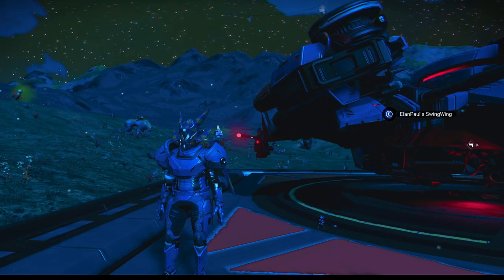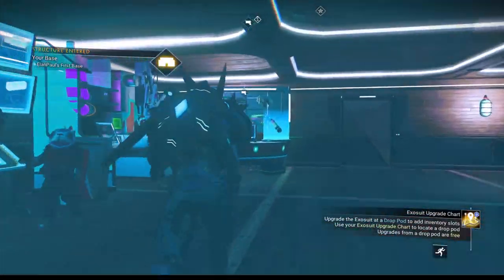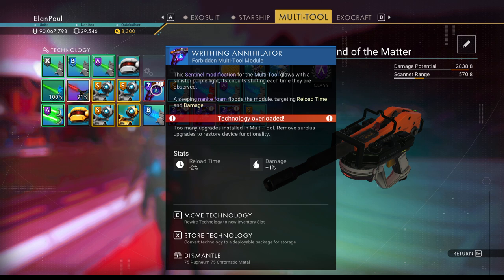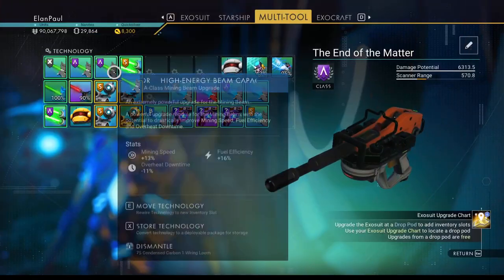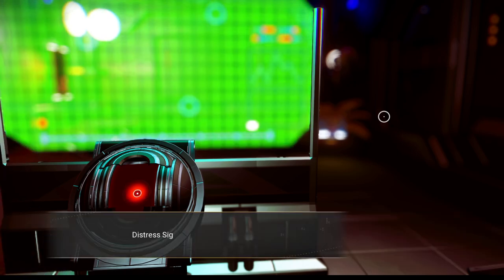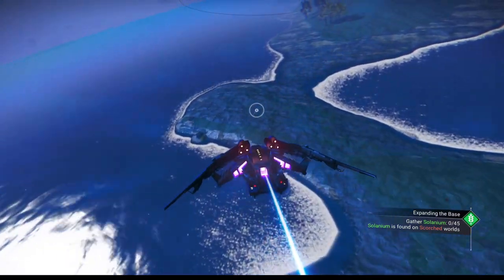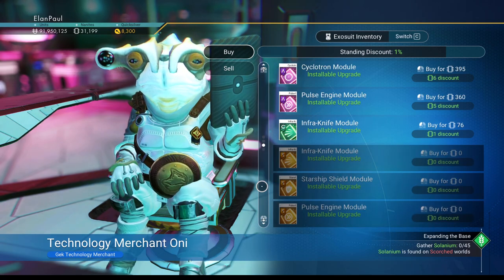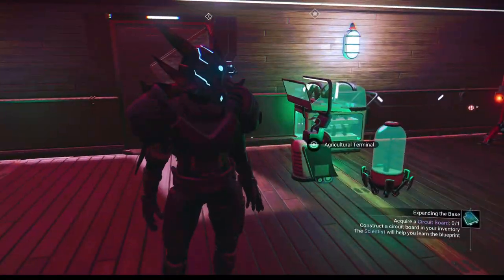ElanPaul presents: No Man's Sky ORBITAL Storymode Playthrough! Ep. 10- Finishing Warrior Quests...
Episode 10: Finishing up my Vy'keen warrior quests and getting prepared for Farming quests... More base stuff, basically.

Welcome fellow Travelers and Friends! I am starting a brand new Main Save and decided to show most of it to you. No cheating, no duping, no glitching! And I am doing it in Storymode with the latest updates to NMS! It started with Omega and is now in Orbital.

One tier only to make it simple and cheap.  Thank you in advance!